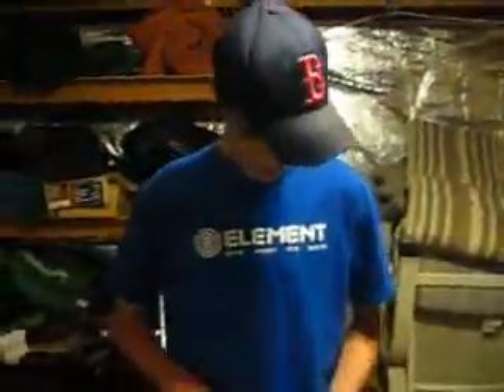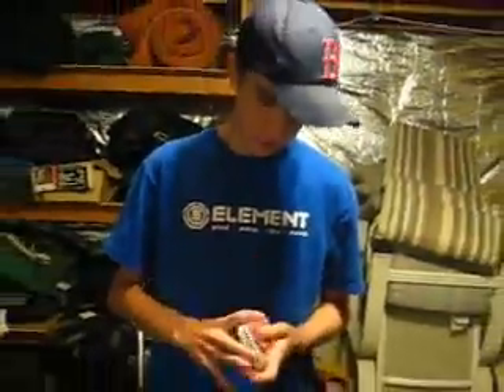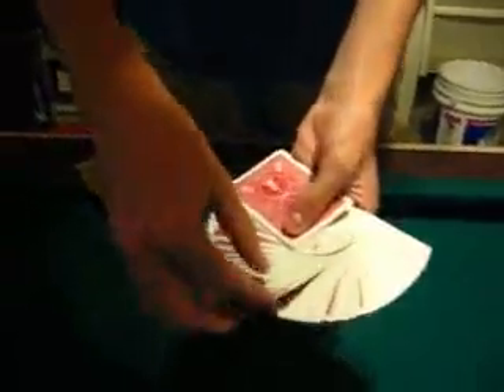Key Card Principle Explanation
Classic Pick-A-Card Trick